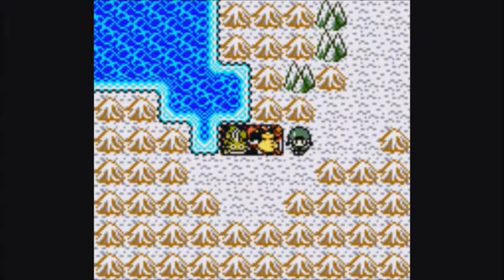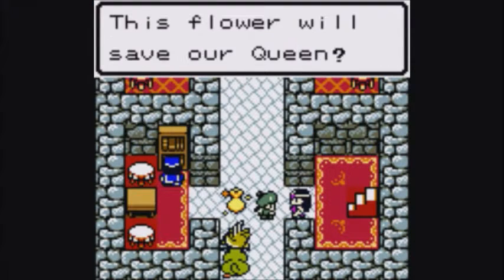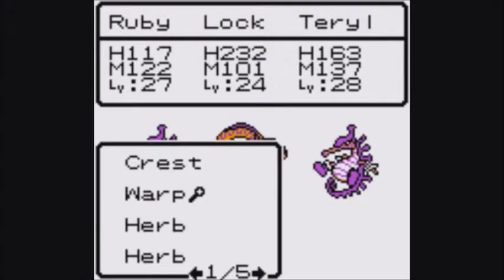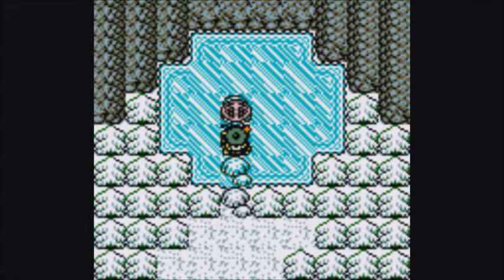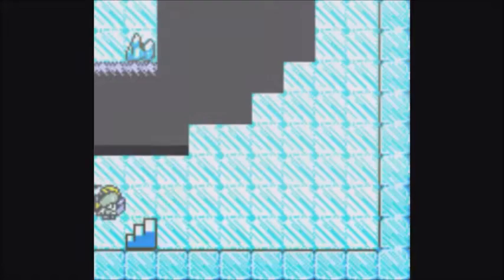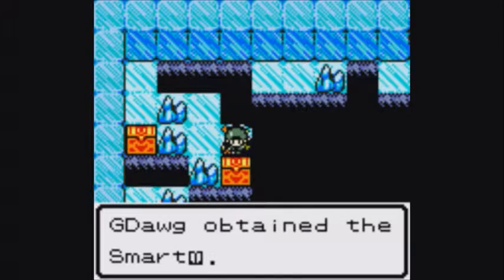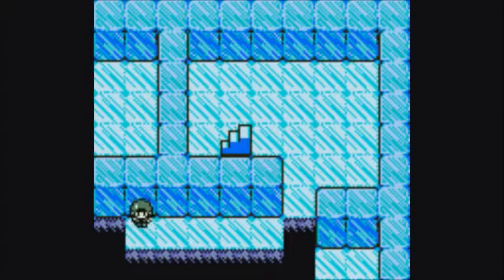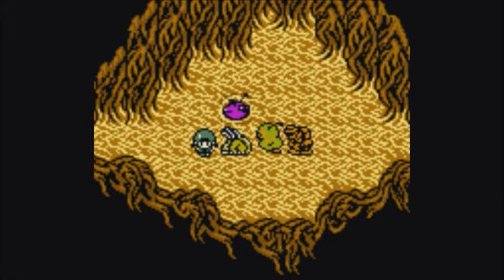Let's Play Dragon Warrior Monsters 2: Tara's Adventure - Part 17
The end of the ice world, and a little extra.  What a crazy tower dungeon.